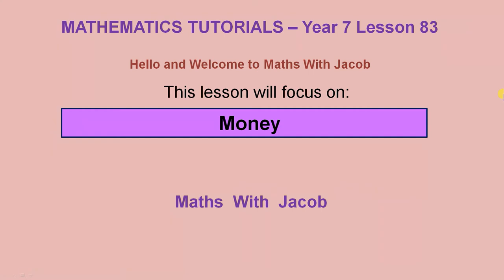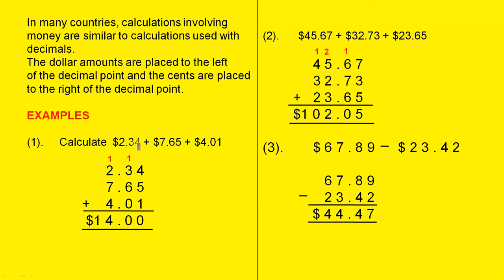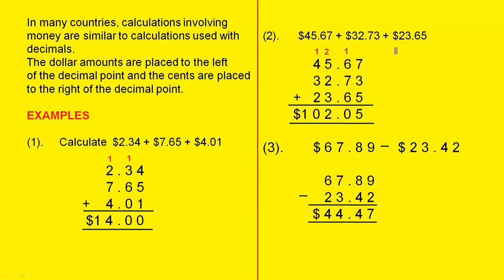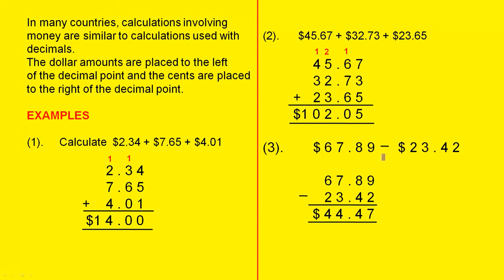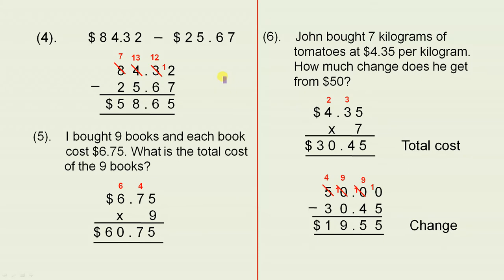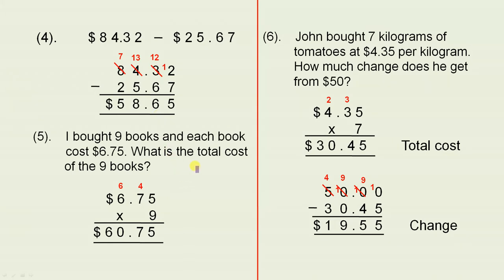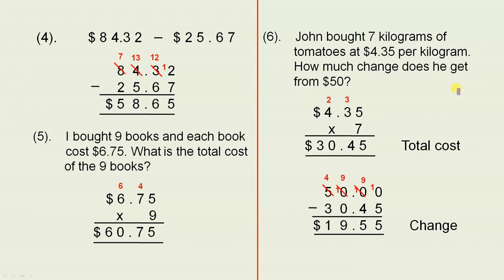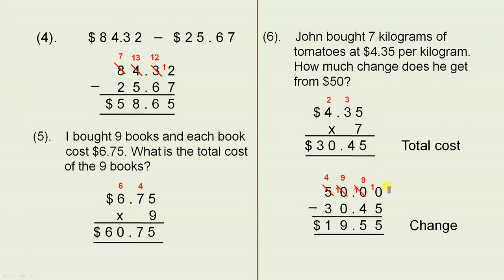Money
This video shows how to do basic calculations with money.